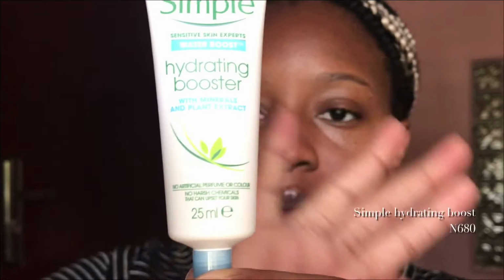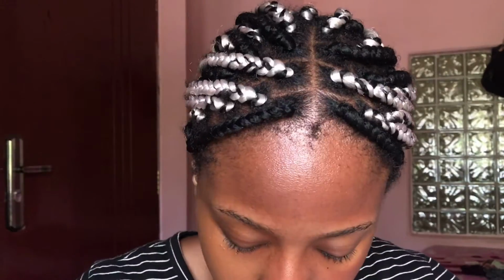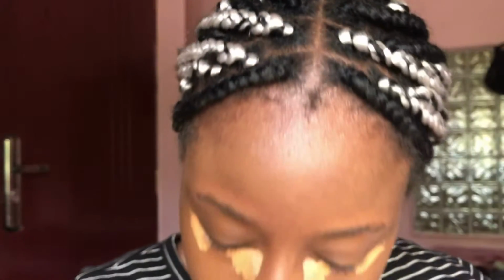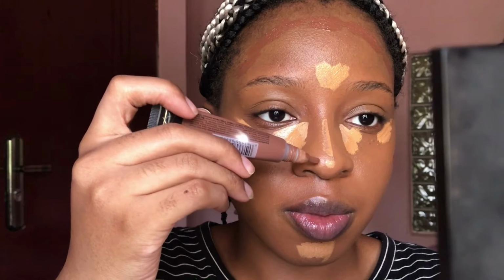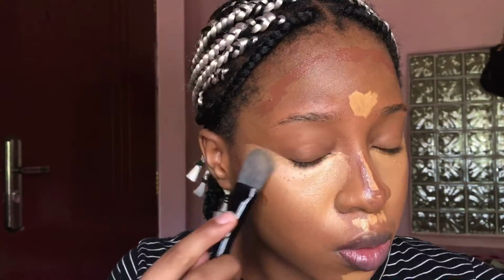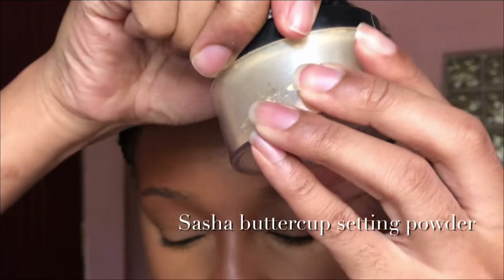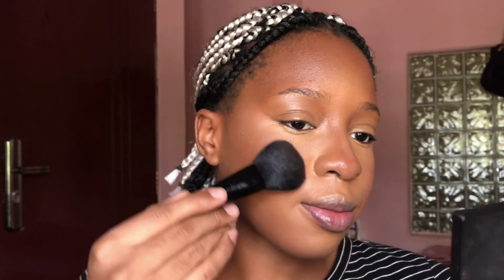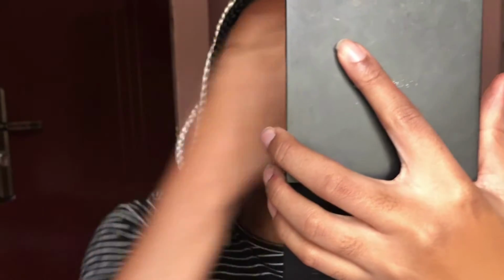How to: flawless foundation routine // cake proof // dark spot peaking proof //KACHISTELLA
Hey lovelies 🦋✨,
Here’s a video on how to apply foundation, cake proof, it’s spot proof.

About me:
Nigerian 🇳🇬
20 ✨
Law student 👩🏽‍⚖️
Obsessed with skincare, hair care and makeup ❤️